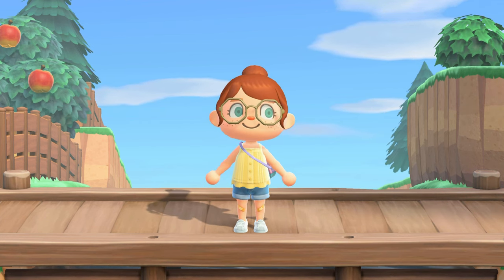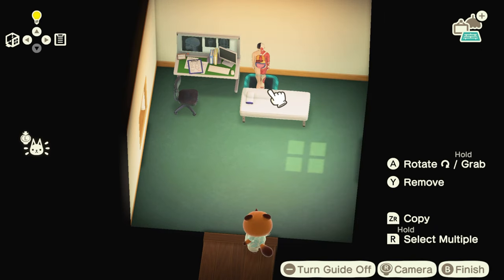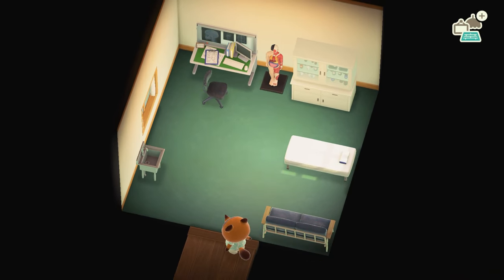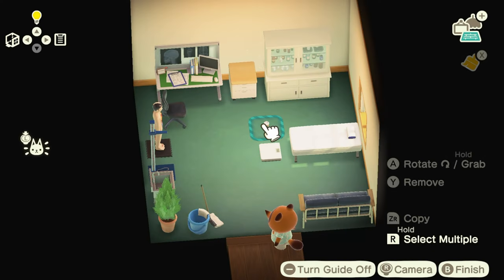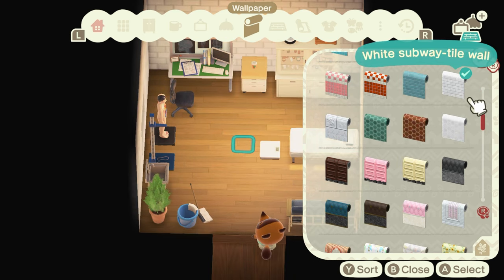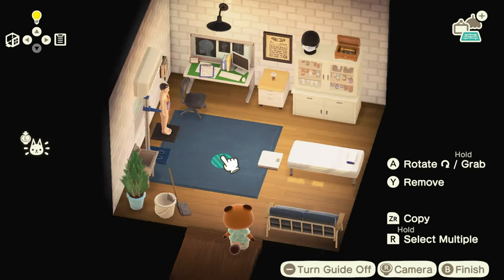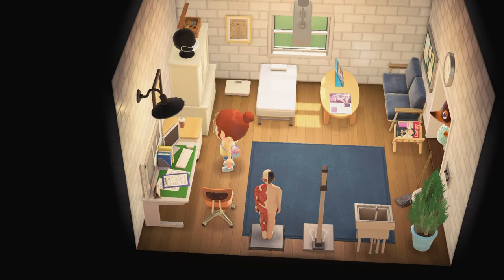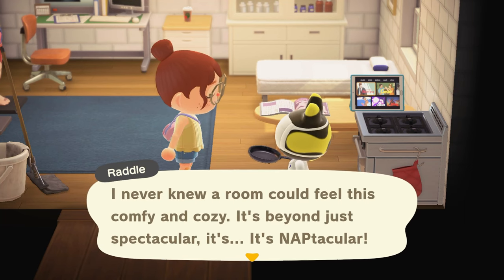Giving Raddle his DREAM Doctor's Office! // ACNH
PC Specs:
ASUS ROG Maximus XI Hero

Audio:
Shure SM57 Cardioid Dynamic Microphone

Focusrite Scarlett Audio Interface

SteelSeries Arctis Pro + GameDAC Wired Gaming Headset

Mouse + Keyboard:
Glorious Model O

ANNE PRO 2